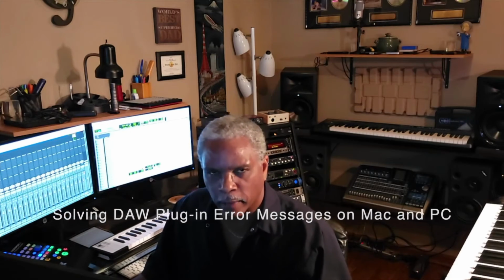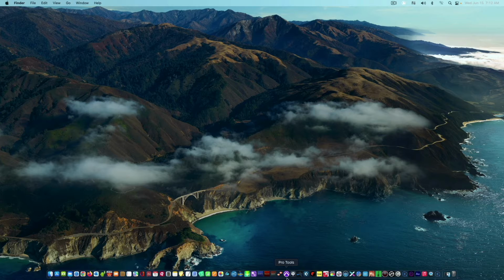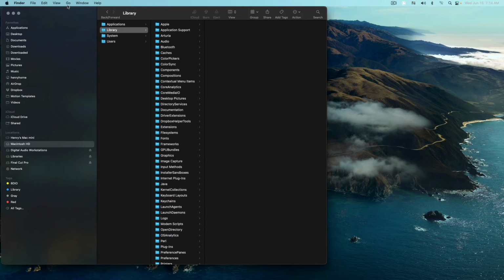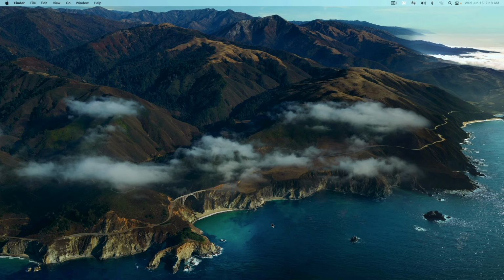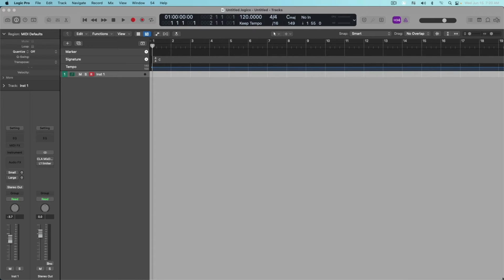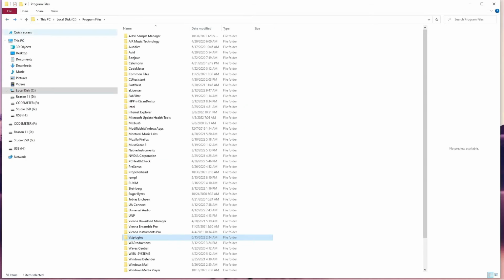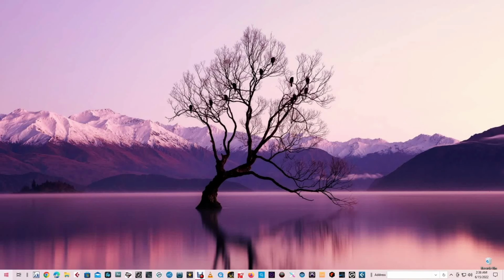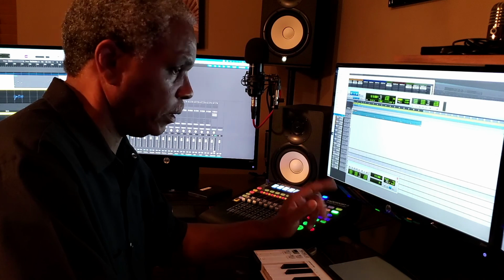How to fix plug-in error messages in you DAW on both Mac and PC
Resolving VST, AAX and Audio Unit plug-in error messages when you start up your workstation